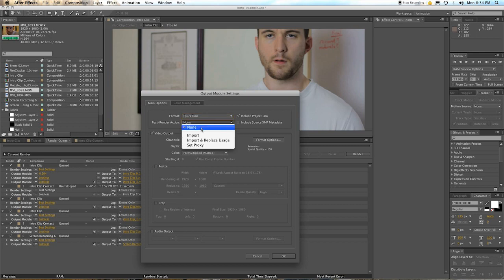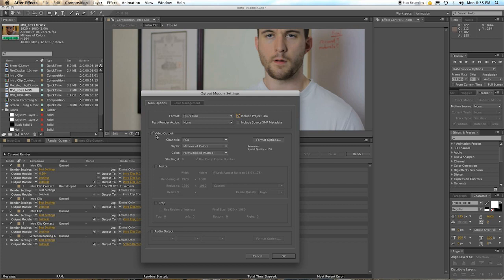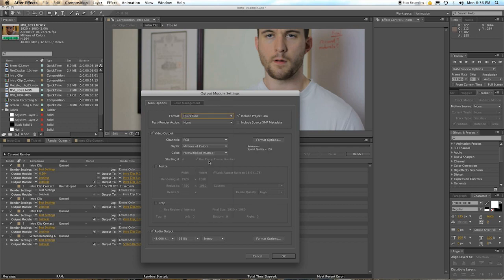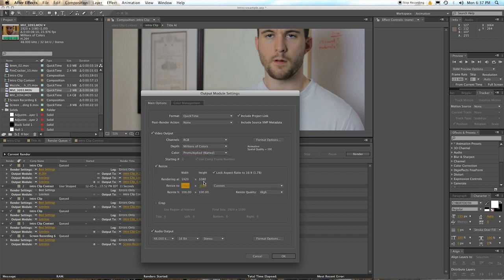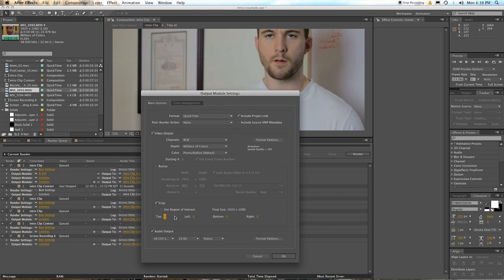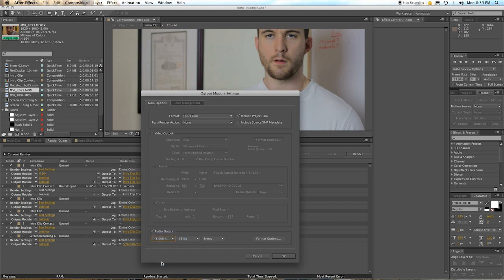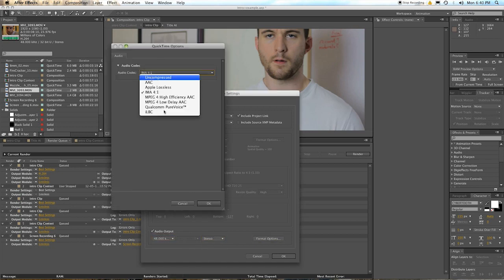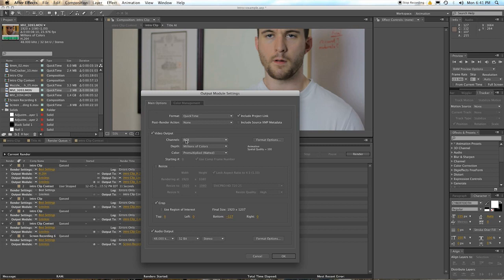The Render Queue: Output Module - Adobe After Effects Tutorial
So you want to know more about the Output Module. It's kind of complicated so I'll talk slow I suppose? Or maybe I just do that because I'm Canadian and can't help it. Either way sit back and let's learn what all those options are for when exporting video. They're important and not very exciting but you will need to know them some time so let's get exporting some awesome videos with the render queue and it's output modules!